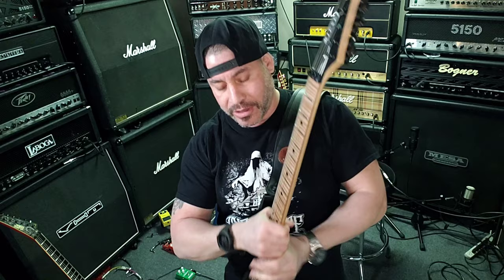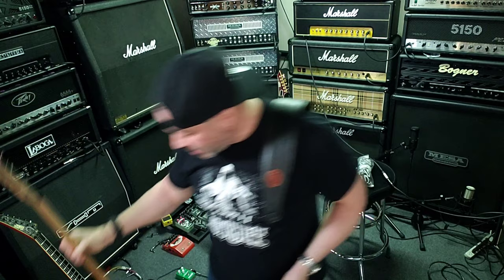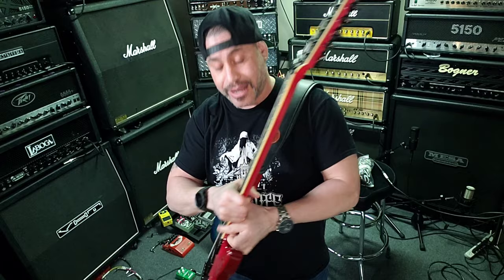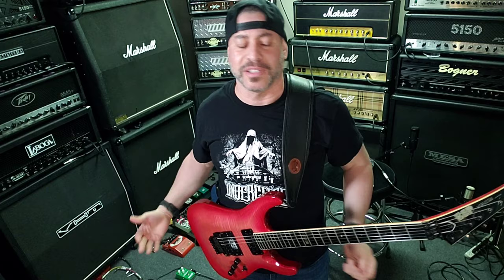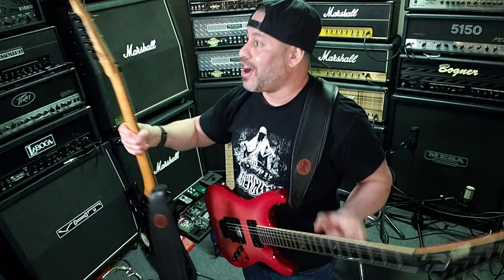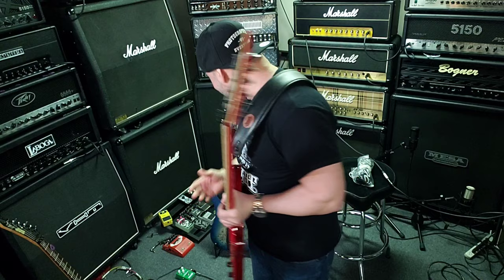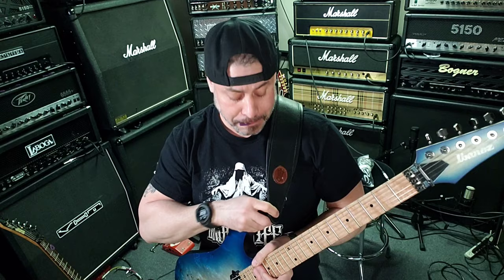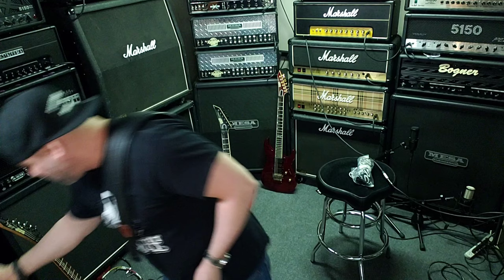The BEST Guitar Strap! Levy!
There aren't enough videos talking about guitar straps and I only use Levy straps. My boy Wes Liggett was telling me earlier today about Anthology straps, so I added their link below and ordered one today because it looks like another sick strap. Shout out to my boy Todd Thozeski (Toddzilla) in Georgia for sharing the Moon Embassy strap which is just $22; I just ordered two this morning!

Levy $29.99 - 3 Inch Leather Guitar Strap:

Anthology $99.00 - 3 Inch Leather Guitar Strap:

Moon Embassy $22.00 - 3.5 Inch Leather Guitar Strap:

Dunlop Straploks:

►  ►  Huge Shout OUT to everyone who's helped me push forward with my YouTube channel throughout the last four years. My channel would NOT be where it is without my fam!! That's all of you!! : )

About Louis:
Louis Torres is a New York based Hardcore/ Metal guitarist who formed DARKWRENCH. Has filled in with Sob from Merauder during writing sessions, was in Rampage with guys from Candiria, founded Karma, was in Blindside with Jerry Ex, had a short stint in Confusion!, formed Out of Line (Brooklyn) with Frank Collins from Confusion and is one of the founding guitarists of Indecision.  NYHC for Life!!